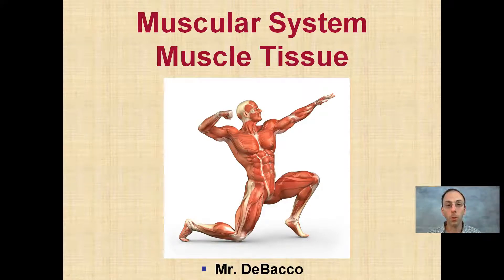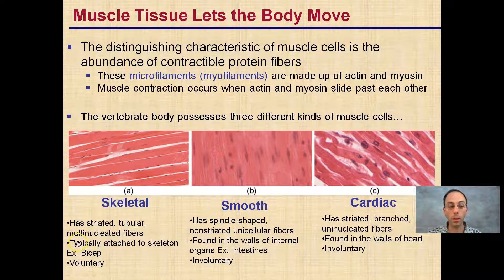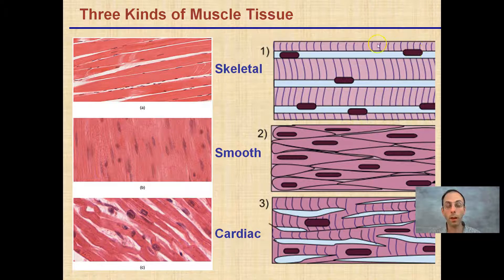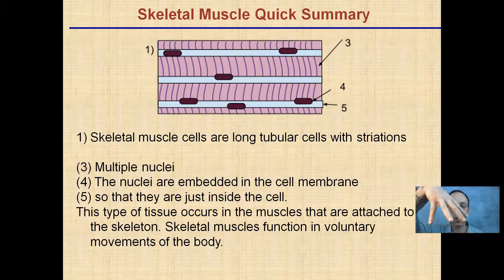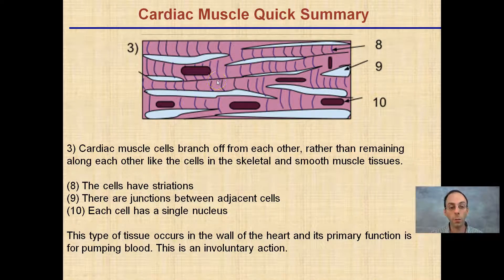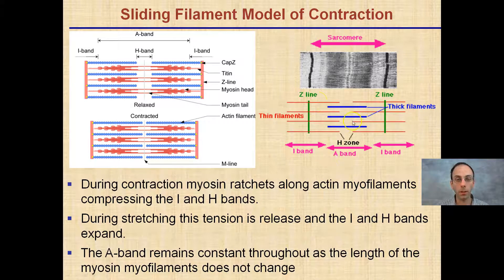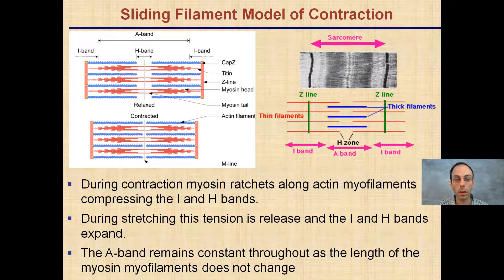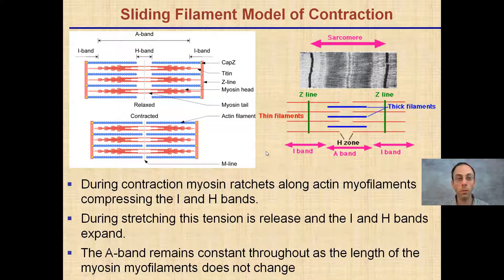Muscular System Muscle Tissue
Overview of the three kinds of muscle cells is covered.

Skeletal Muscle- long tubular cells with striations
Smooth Muscle- cells are spindle shaped
Cardiac Muscle- branch off from each other

Also an brief description of the sliding filament model of contraction is presented.

*Due to the description character limit the full work cited for "Muscular System Muscle Tissue" can be viewed